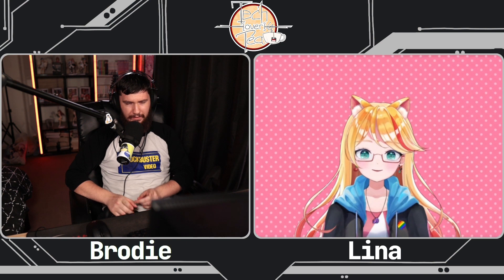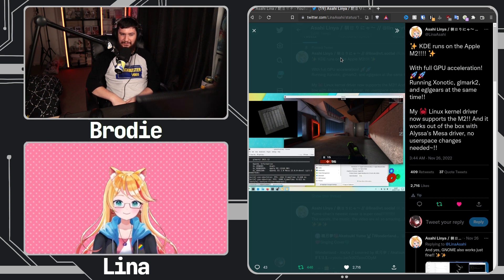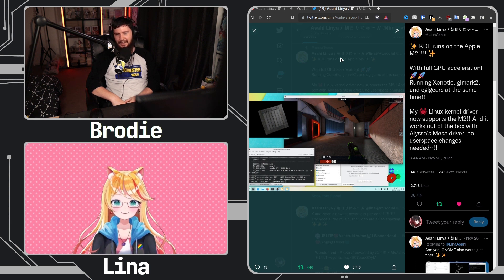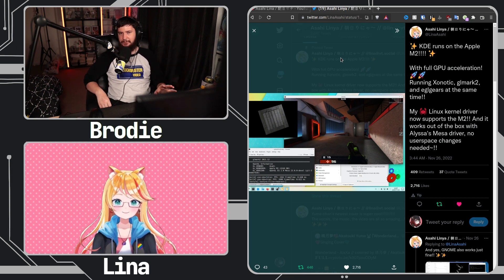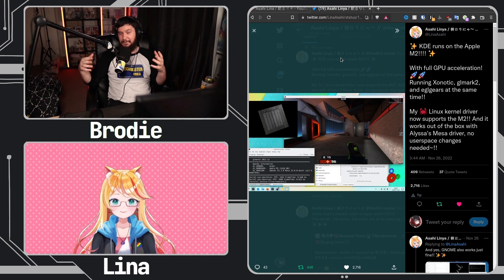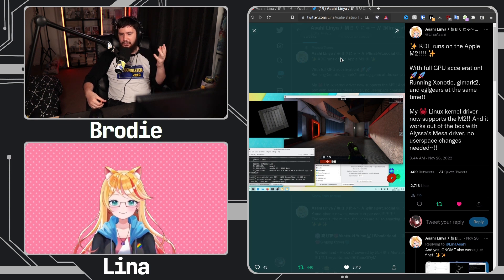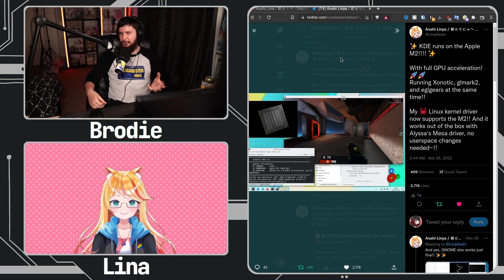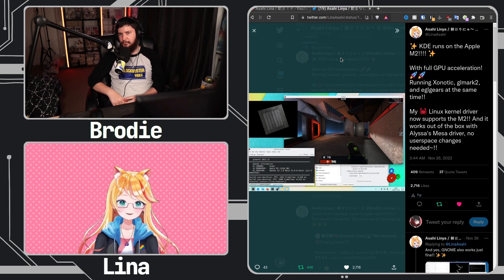Current State Of Asahi Linux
Asahi Linux is an incredibly cool project and Lina gives us a bit of an update of the state it's currently in